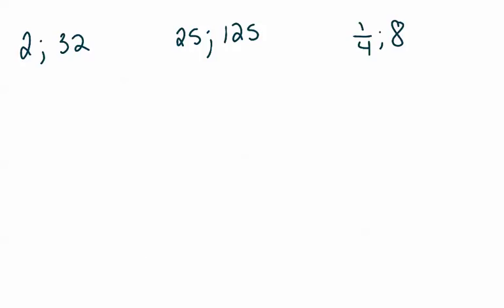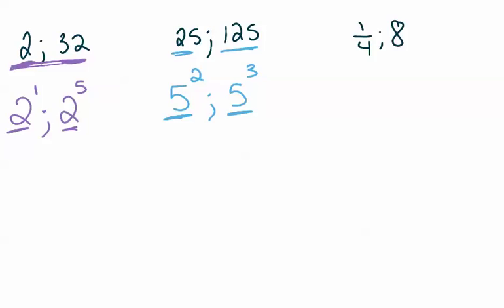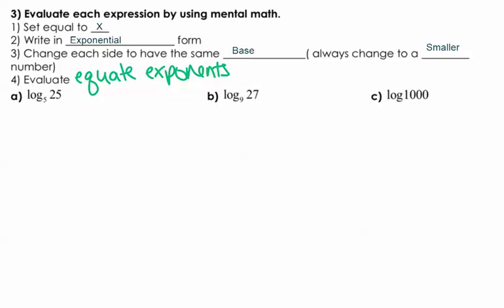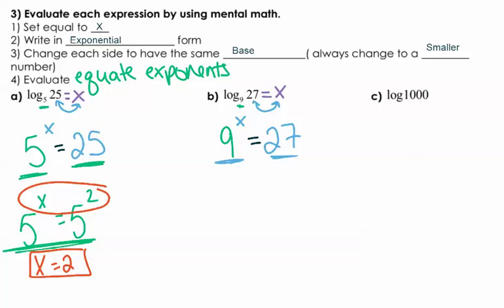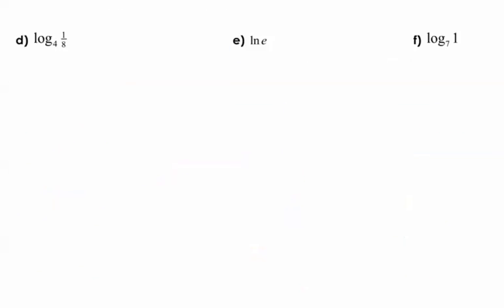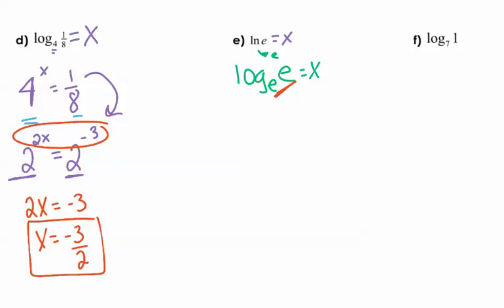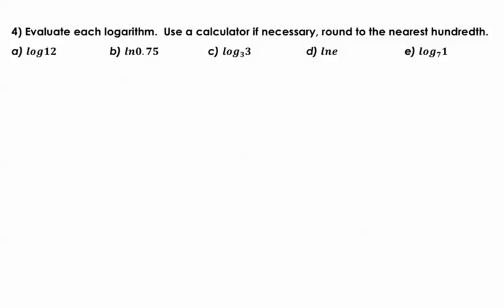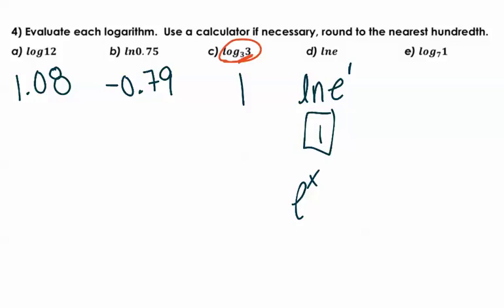4 4 Logs Video 2